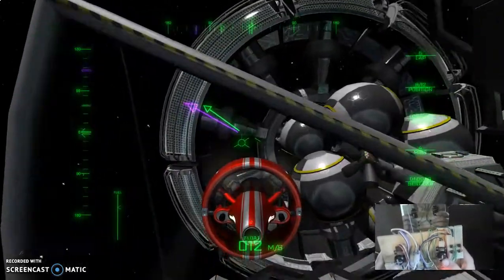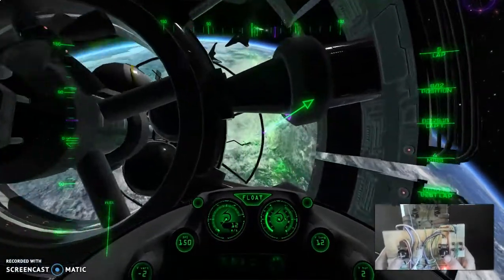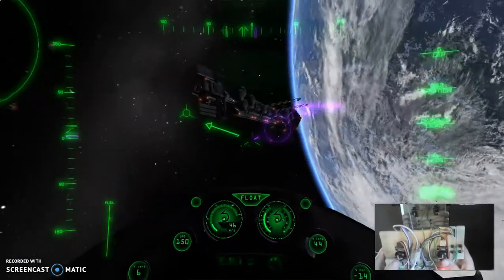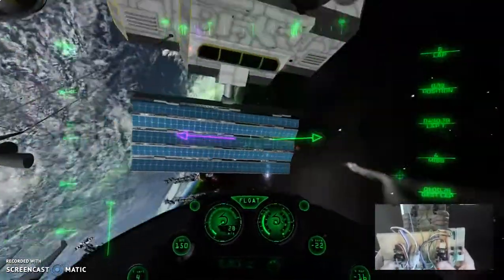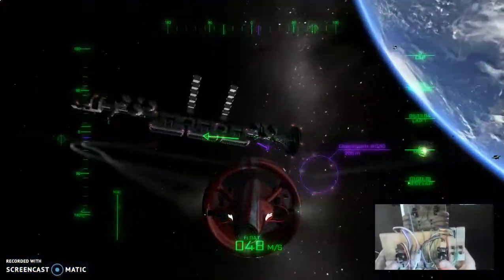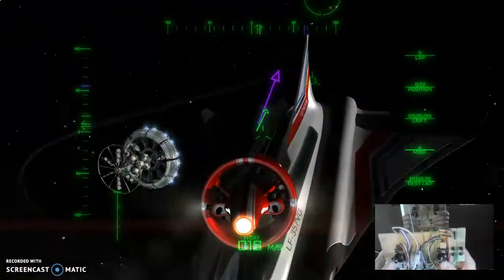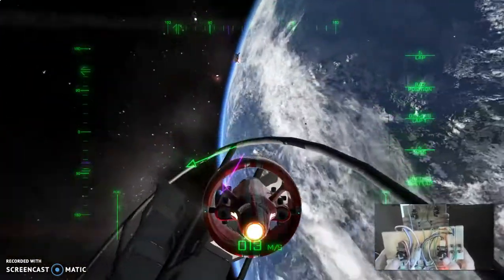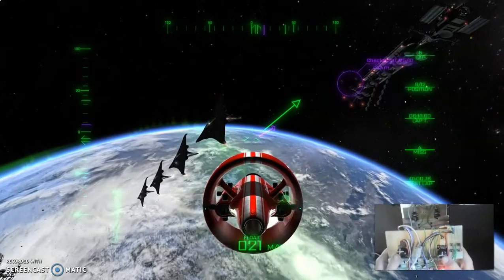4 Joystick Controller Orbital Racer some demonstration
More efforts to slowly demonstrate the sticks in use. I uploaded a normal gameplay video separately.

Orbital Racer in Simulation Mode with Float On!